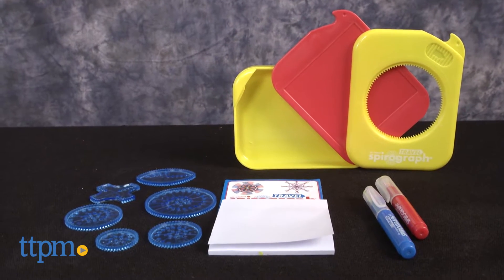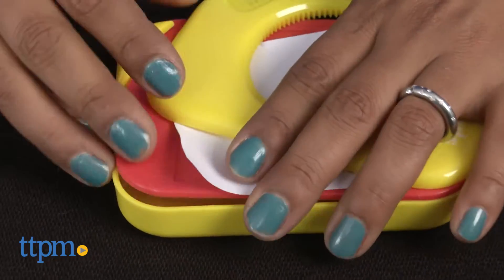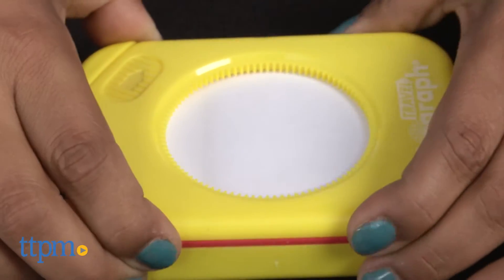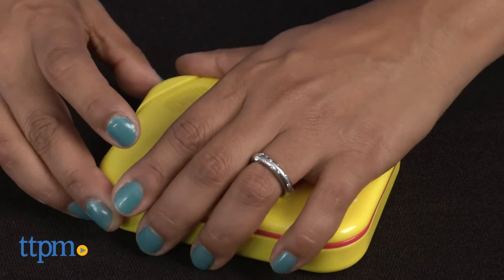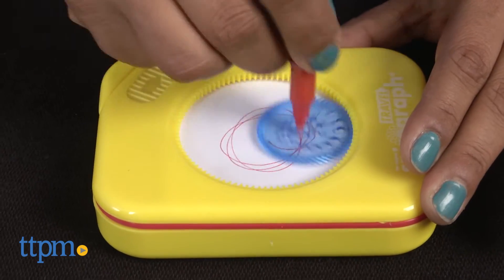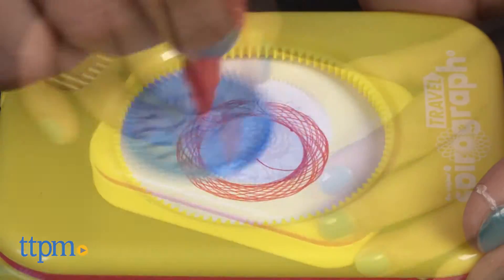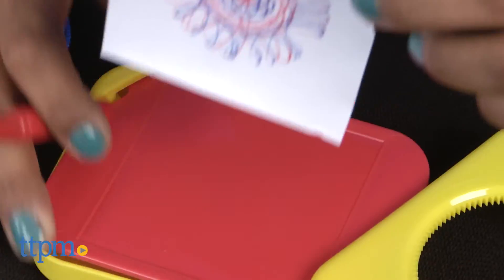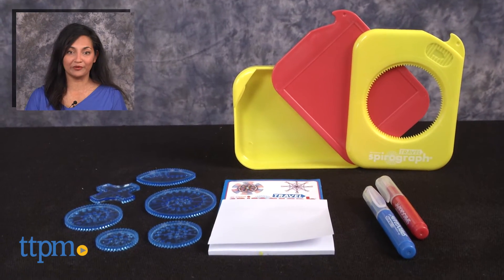Travel Spirograph from Kahootz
Travel Spirograph. Creative travel toy includes everything needed to create beautiful and intricate spiral art. Includes six wheels, two pens, 24-page pad, and a design guide. Everything fits inside small travel case.

Product Info:
Travel Spirograph is a creative take-along toy, which includes everything needed to draw beautiful intricate spiral art.